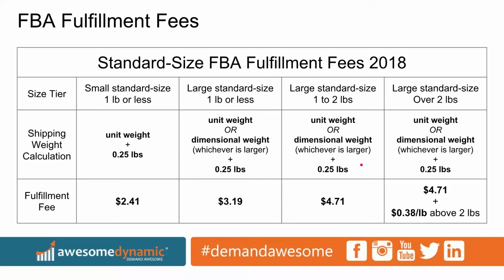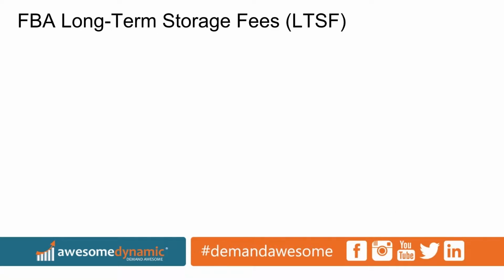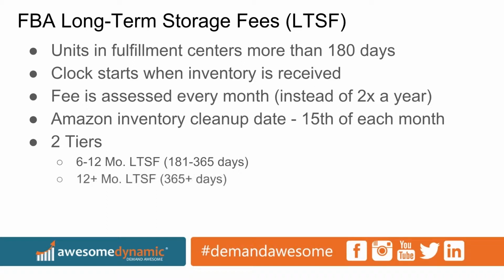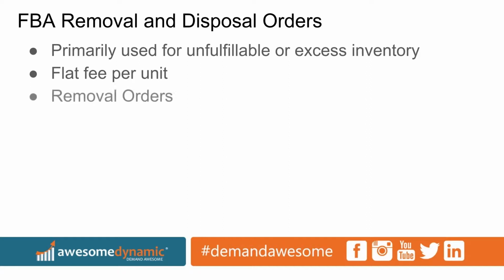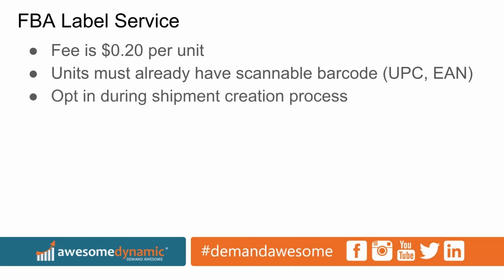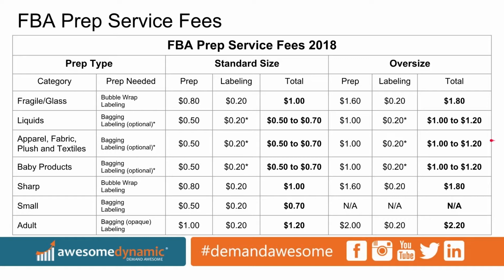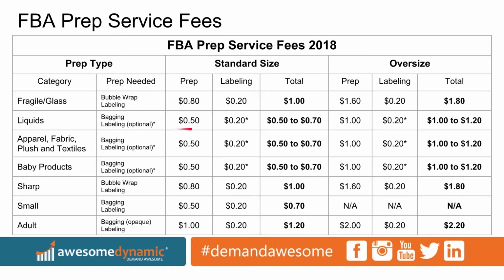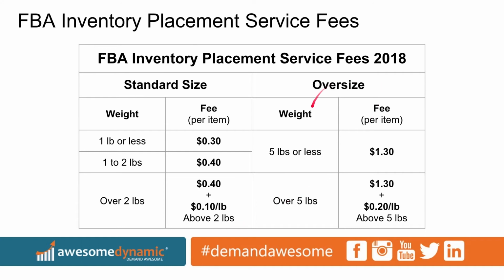Amazon FBA Fees